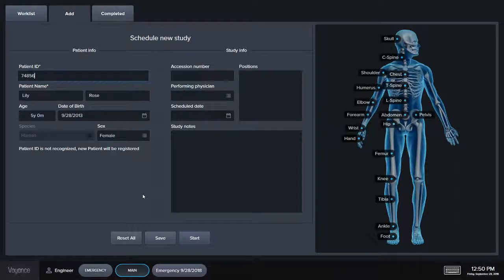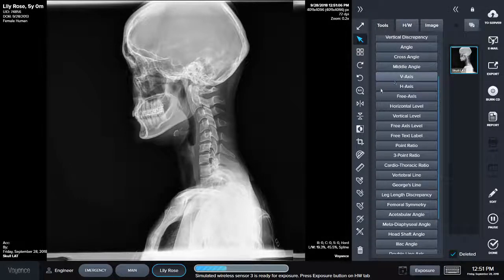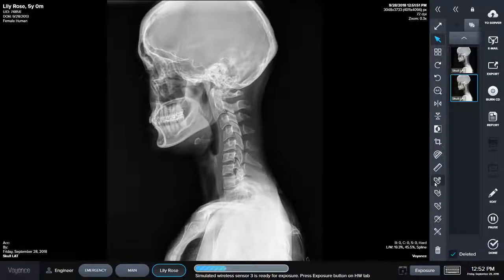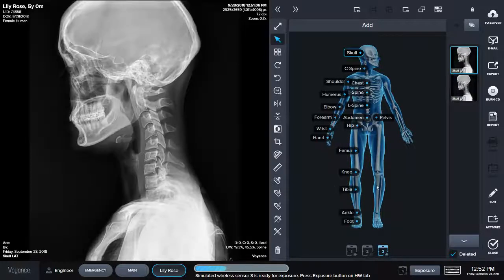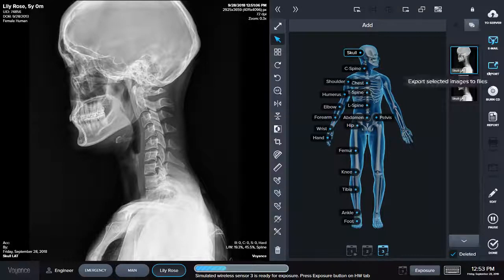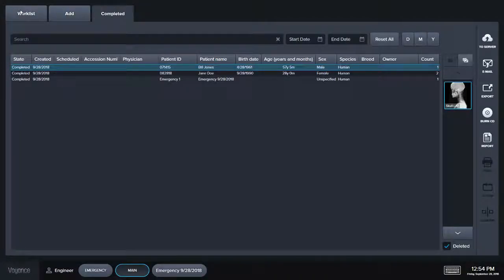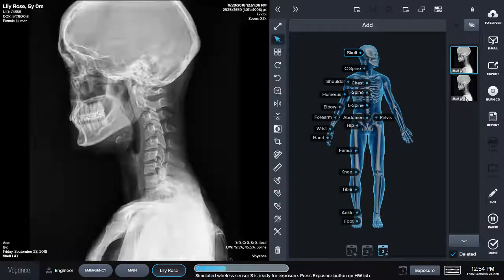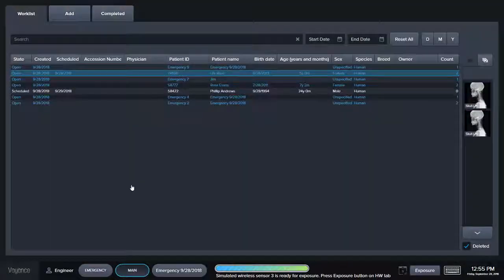2019년 8월 3일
Pacific imaging human acquisition software